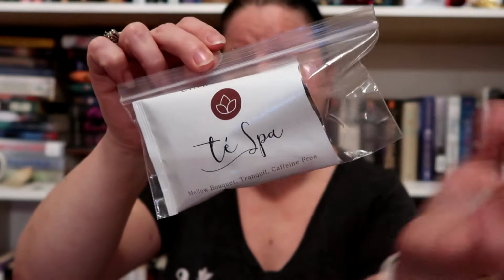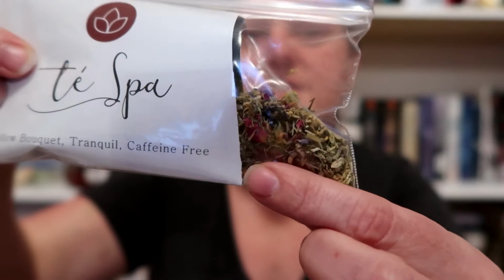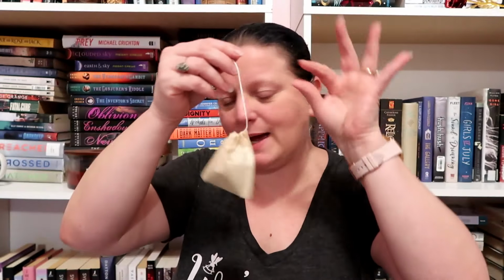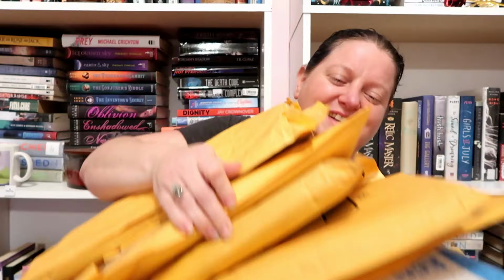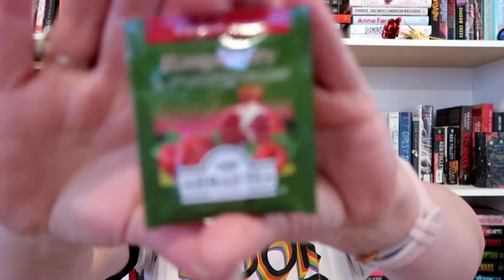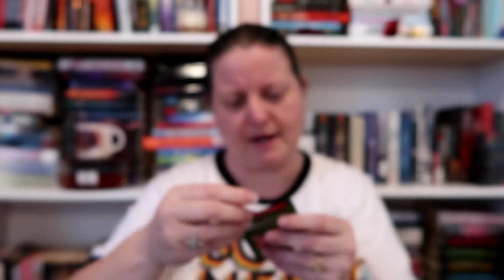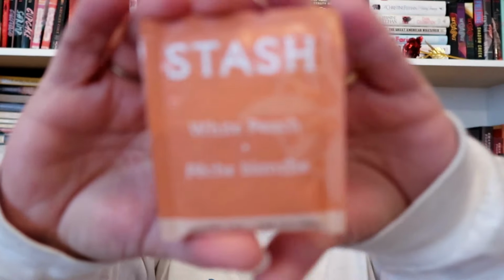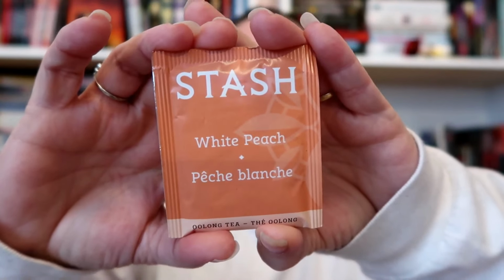Reading Vlog with Sipsby #3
Hey guys!  Sips By reached out to me and asked if I would like to receive their box in exchange for doing a video for them, so I thought I would make this bookish and not just a regular unboxing.  I thought I would do a weekend reading vlog (4 day) where each day I would try one of the teas in the box.  I had a busy but fun weekend, so this is a long one.  I hope you enjoy the video!  Love you bunches!!!

Sips By:

Sips by is an Austin-based startup founded by a small group of tea lovers who want discovering tea to be fun, personalized, and affordable.

— they match you with a tea expert who learns your tastes and sends you 4 unique teas to try each month.  Each box is truly unique to your preferences!

To get $10 off your 1st Book Outlet order of $25 or more, use my

If you want to send me something:

Packages can be sent to:

Completely Melanie
302 Northgate Mall
Unit 15

Credits:
► Floatinurboat
Credits:
► Elektronomia
Credits:
► Machineheart: